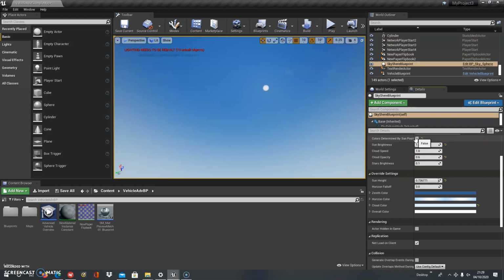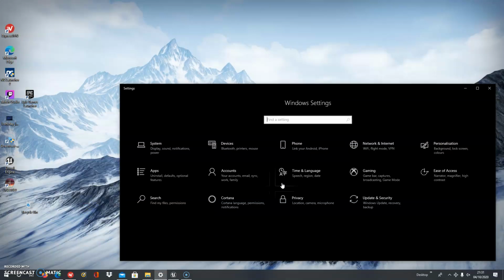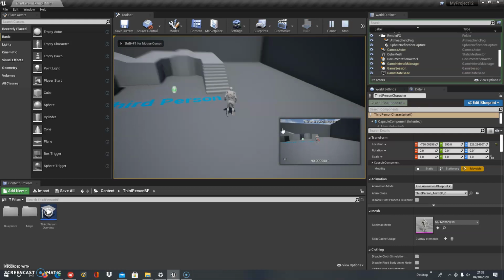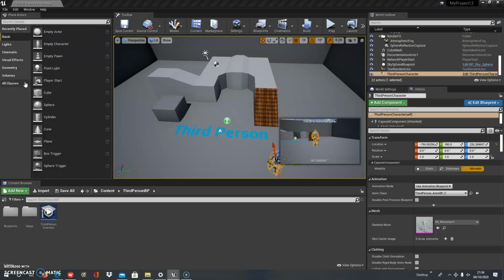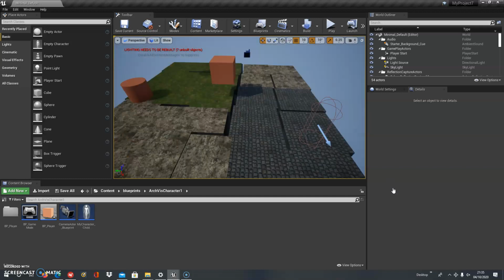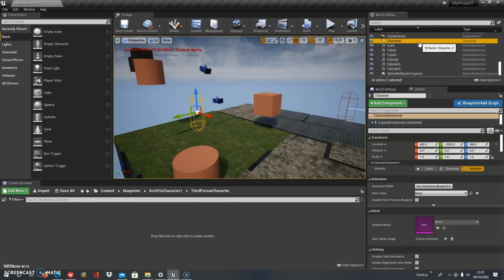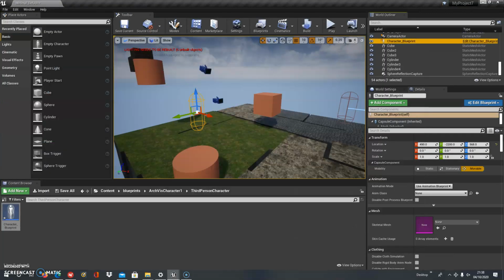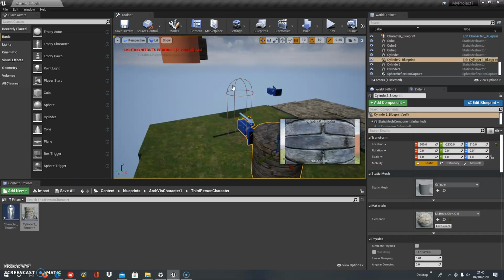unreal engine 4 (attempting to be a character)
more unreal engine 4 gameplay